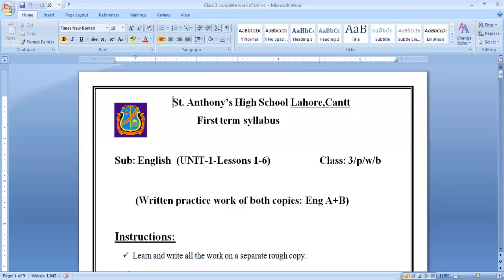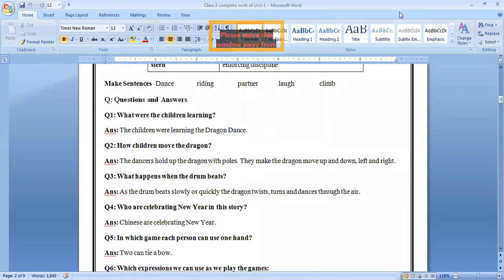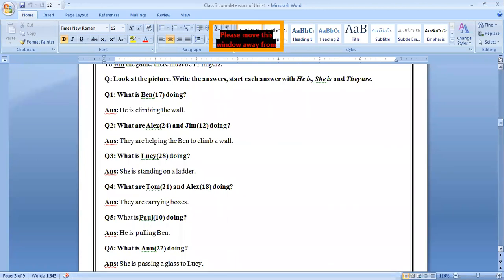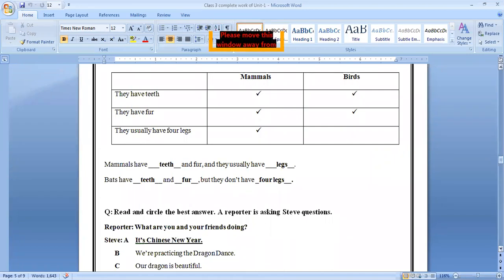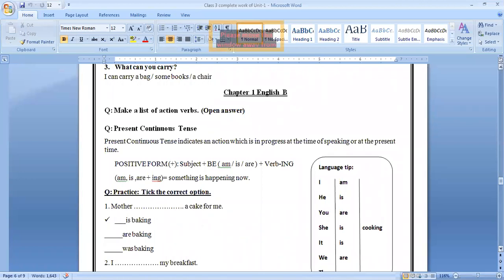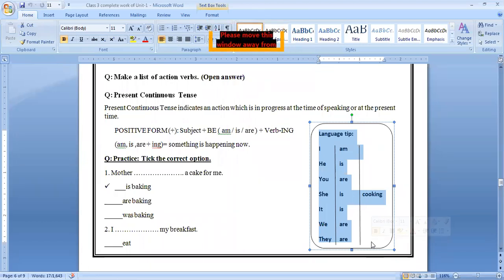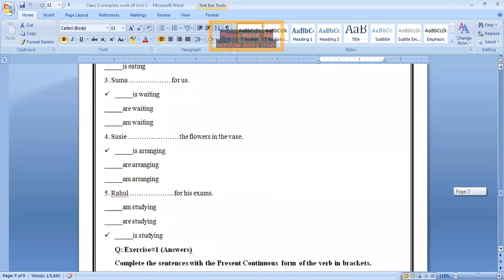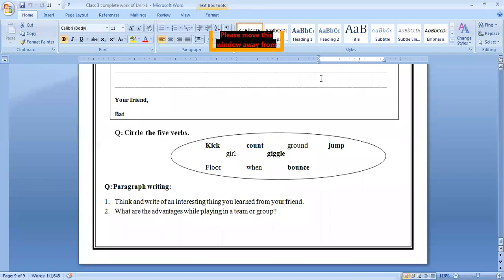Class :3 Subject : English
Date: 17th June 2020
Subject : English
Class :3
Unit-1-lesson1-6
Description : Complete notes shared with them .